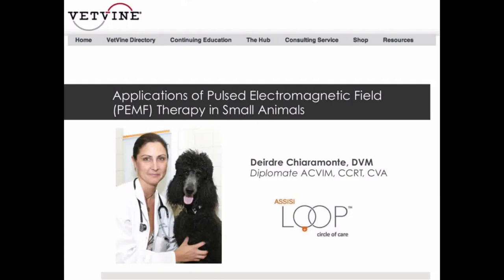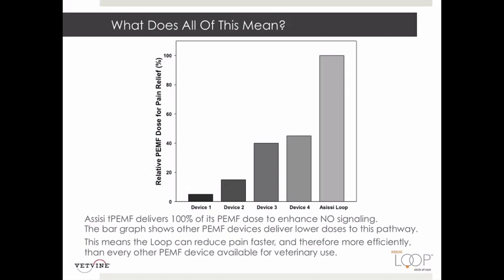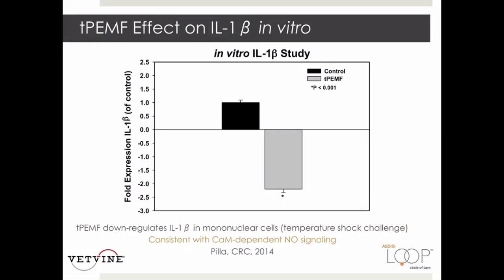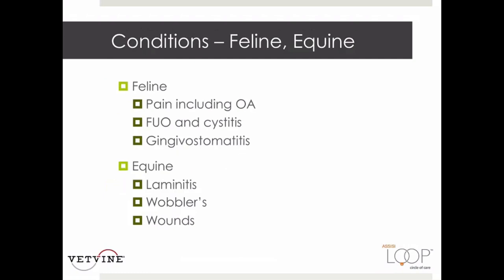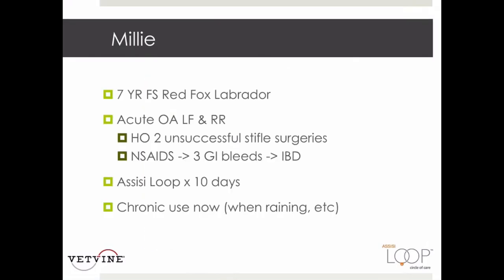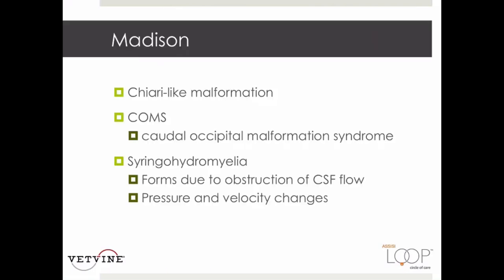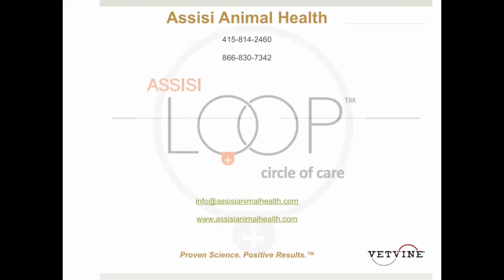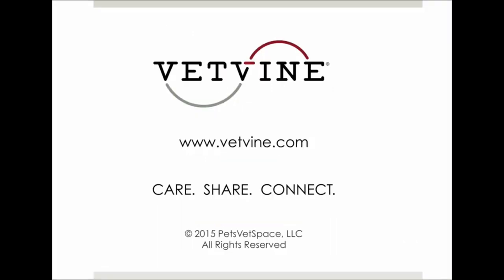WEBINAR: Applications of the Assisi Loop in Small Animals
In this recorded webinar Dr. Deirdre Chiaramonte discusses the Assisi Loop® and the use of PEMF therapy for small animals.